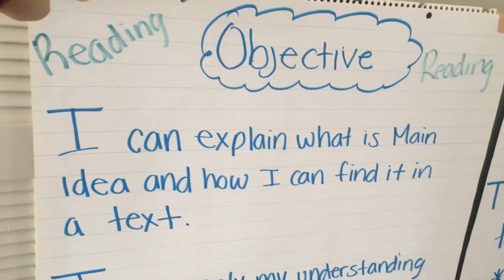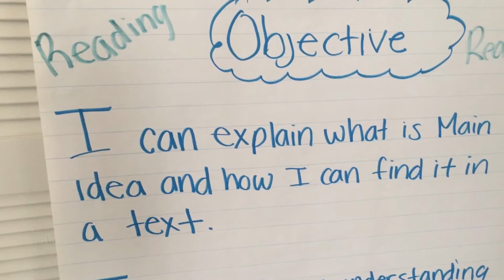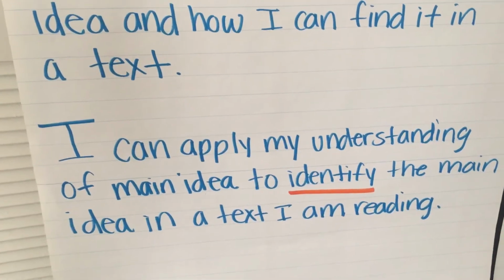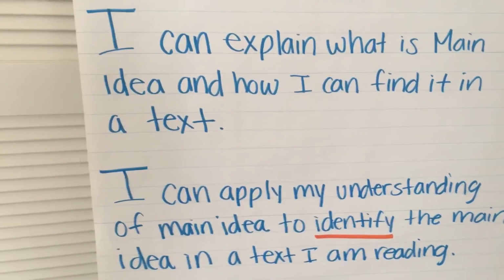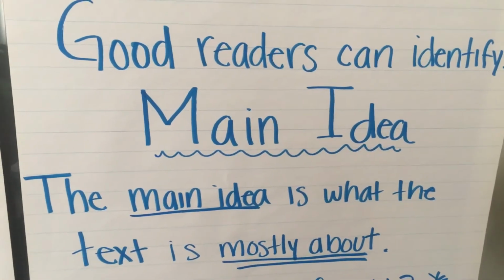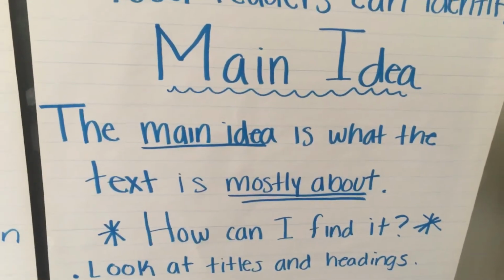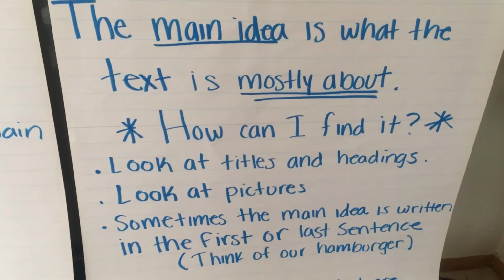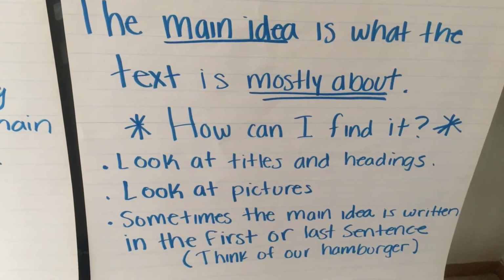Monday, March 23, 2019